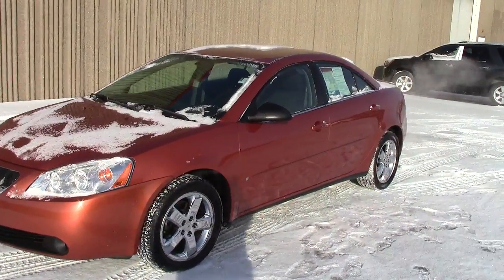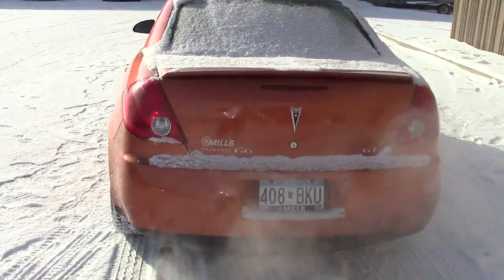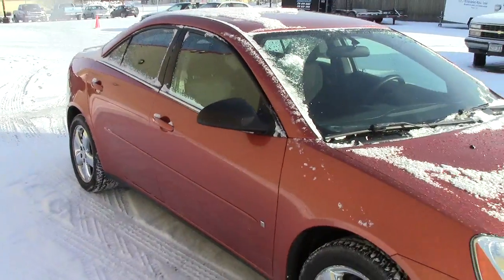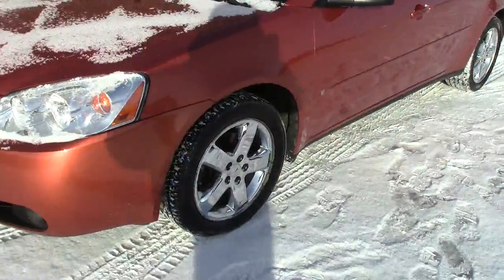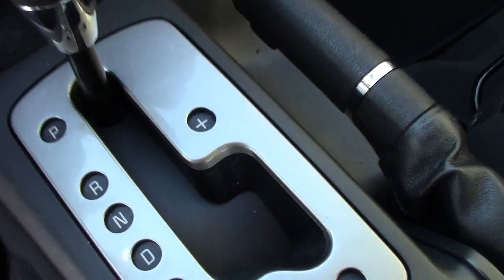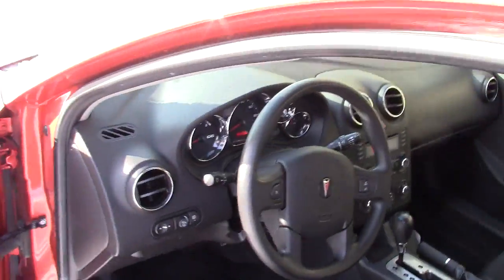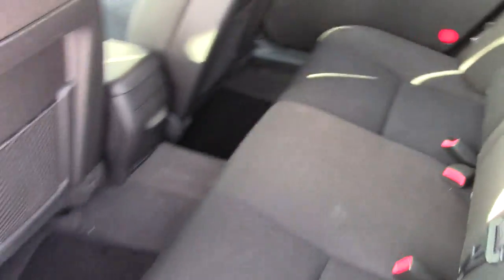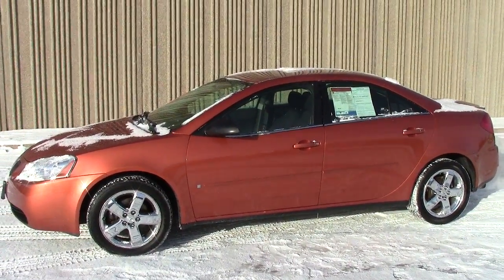2006 Pontiac G6 GT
Toll Free: Looking for Fergus Falls used cars, Two Harbors used cars, Brainerd used cars, used trucks, new cars, or new trucks from one of the best Minnesota dealerships? (Our customers literally come from all across MN- and other states too!)  Please give us a call to confirm availability for any vehicles you might find here.